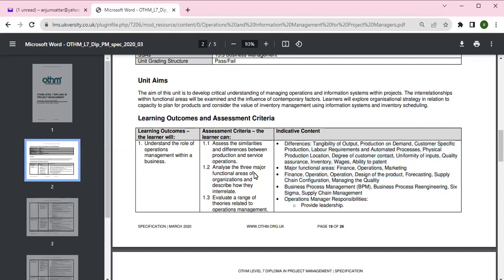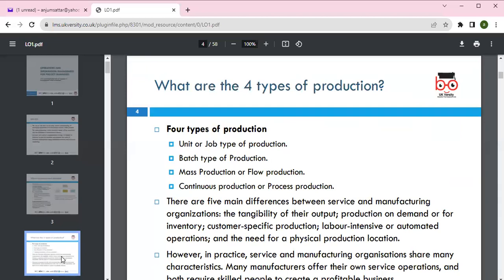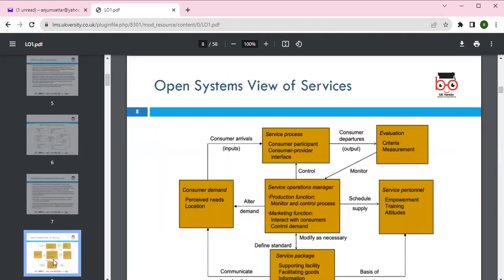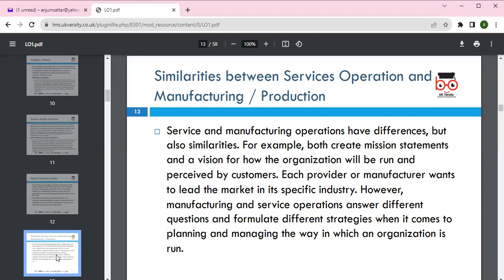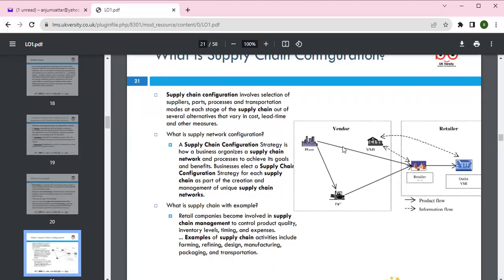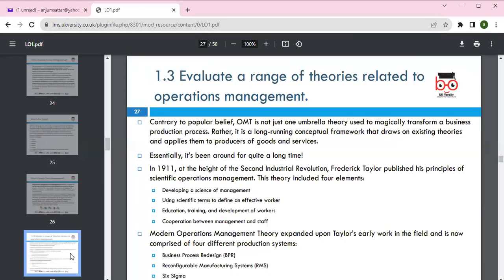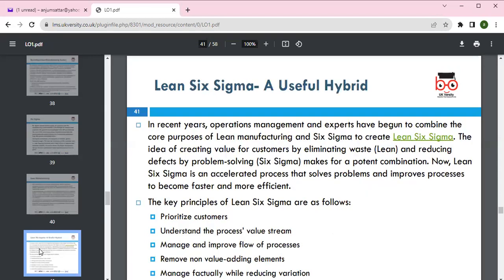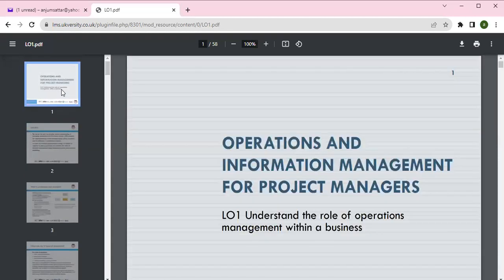OTHM L7 DiPM-Unit- Operations and Information Management-LO1-(AS) - SEPT 2023